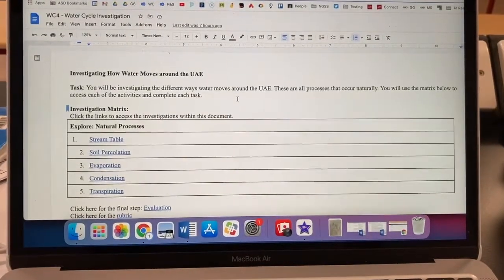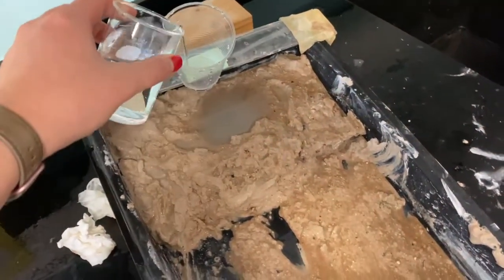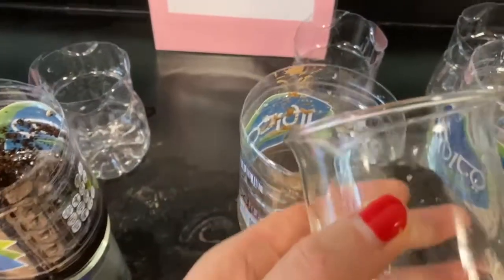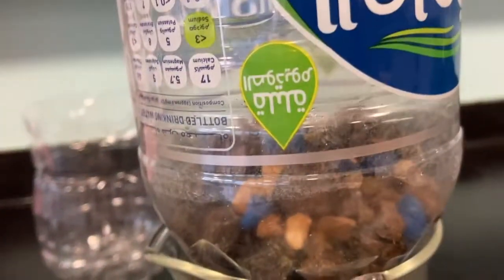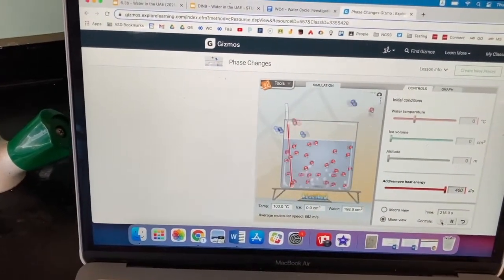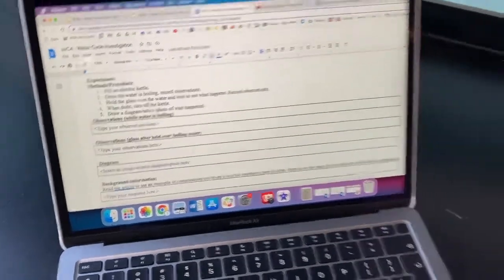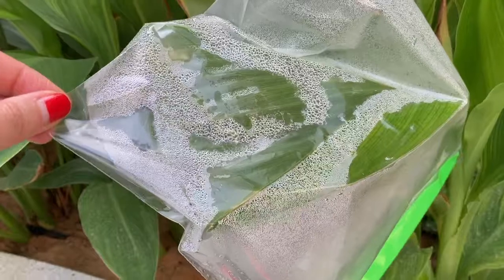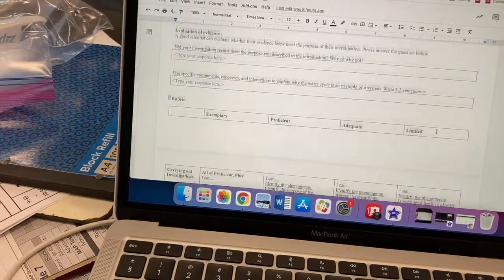Investigating the Water Cycle